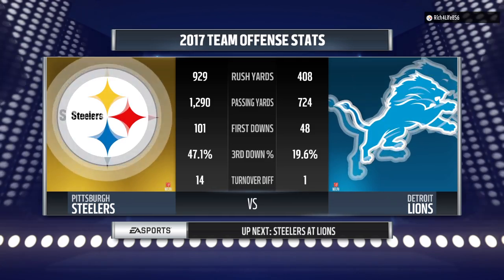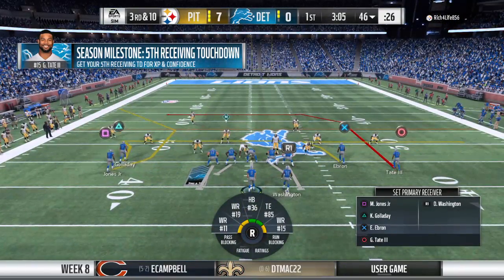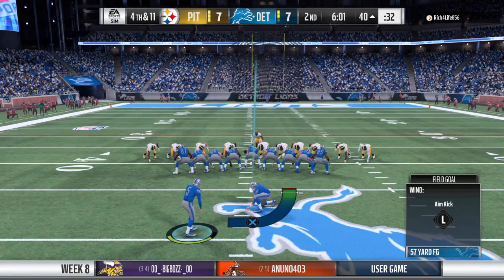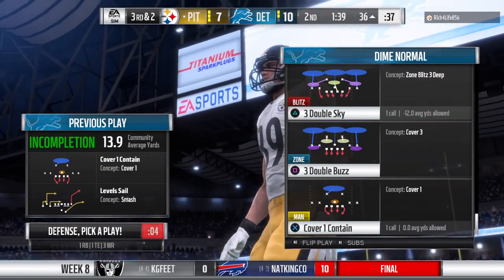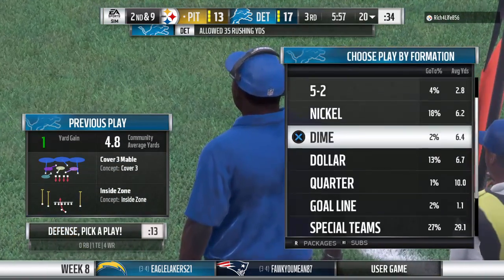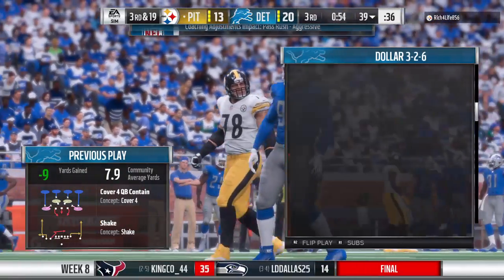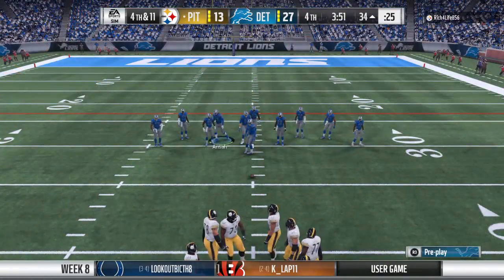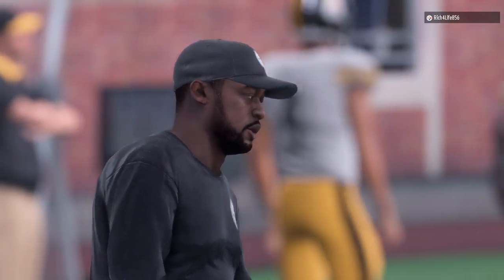Double M Elite